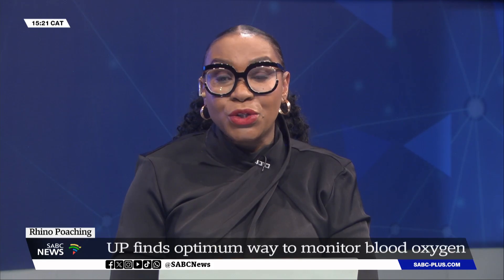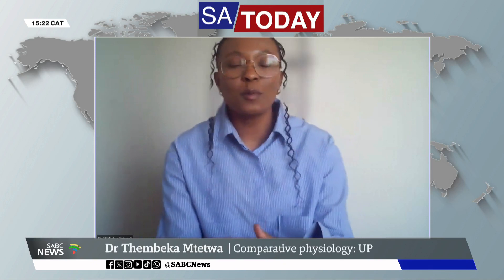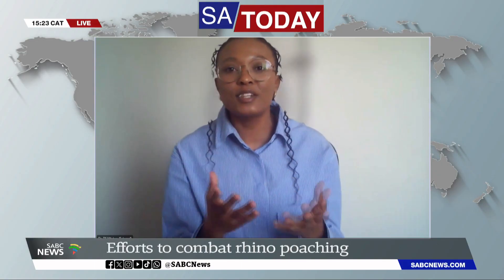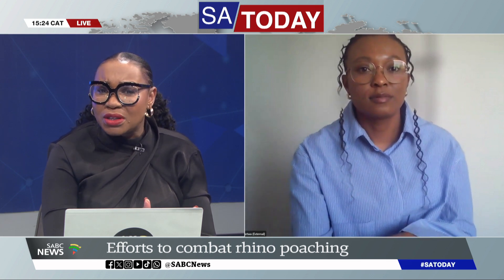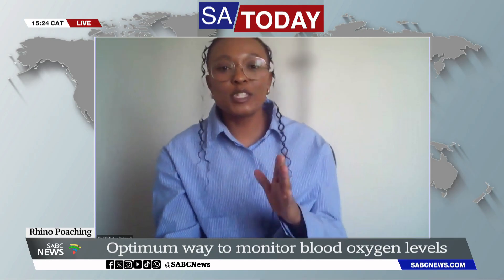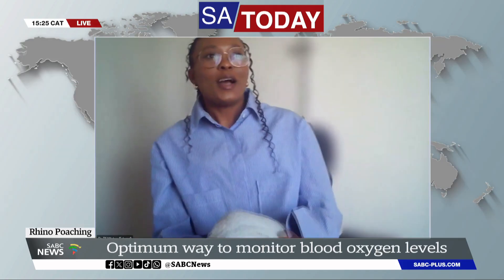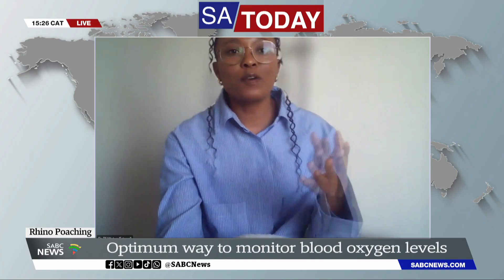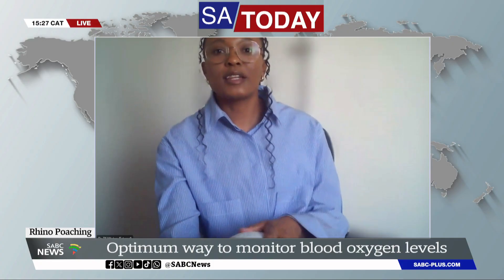Rhino Poaching | Researchers discover an optimum way to combat illegal trafficking of the animal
University of Pretoria researchers have discovered an optimum way to monitor blood oxygen levels in immobilised rhinos.
The discovery is part of efforts to combat rhino poaching.
The study shows that pulse oximeters, originally designed for humans, can be used more effectively to monitor the blood oxygen levels of rhinos who are under anaesthesia and immobilised by attaching them at an unusual site: the rhino's 'third eyelid'.
Dr Thembeka Mtetwa, an early-career comparative physiologist at the University of Pretoria's Faculty of Veterinary Science joins us via video link to unpack further.